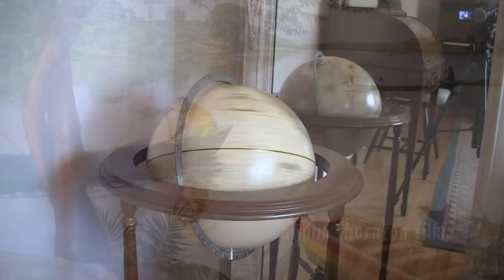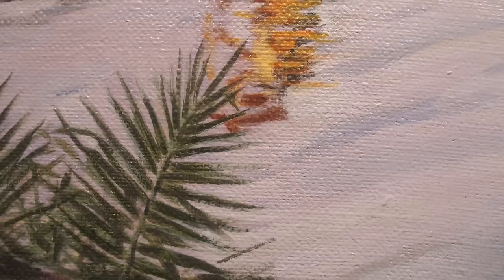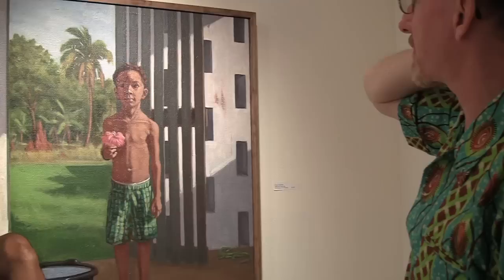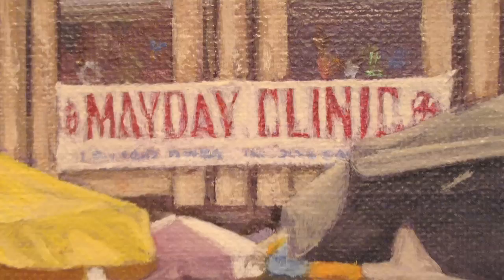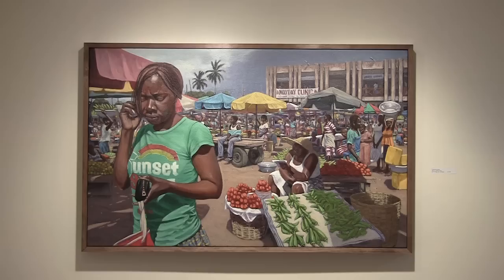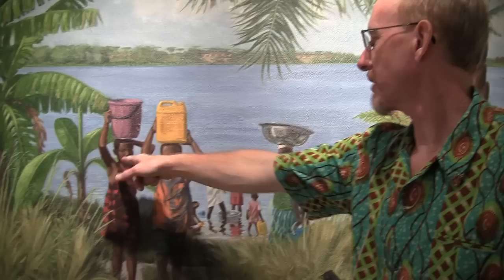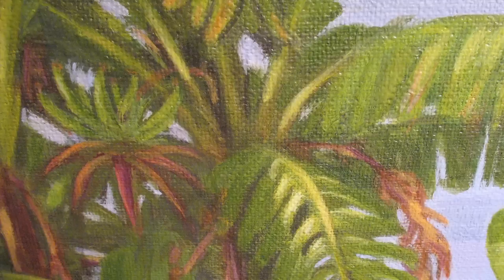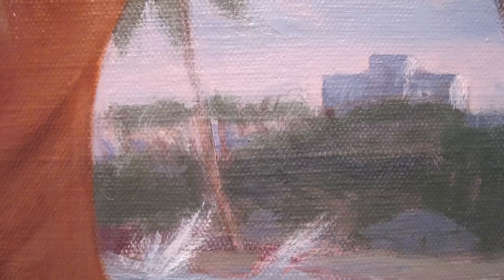Charles Kaufmann: One World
Charles Kaufmann paints scenes from the horse country of Chester County and villages life in Ghana. He is equally at home in both places. For Charles it truly is one world.